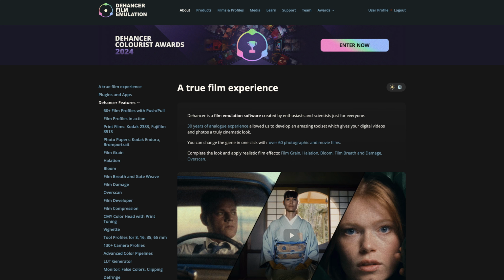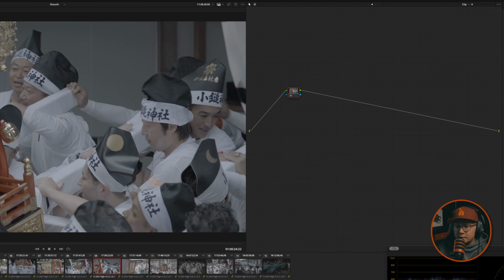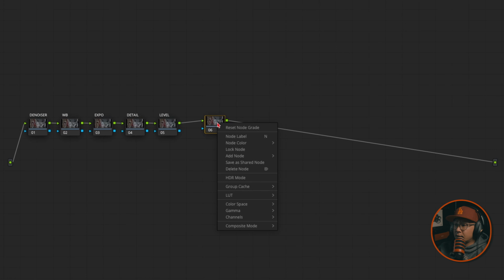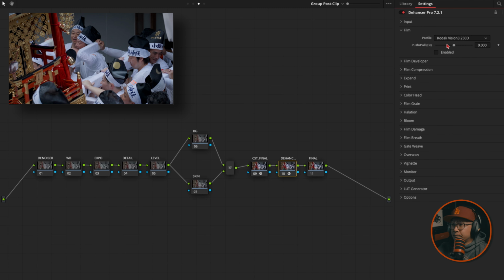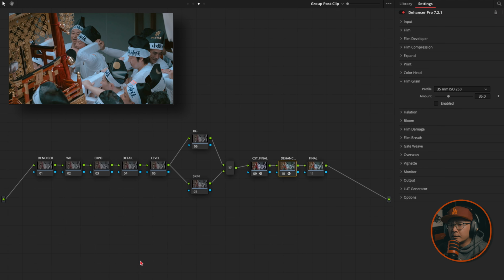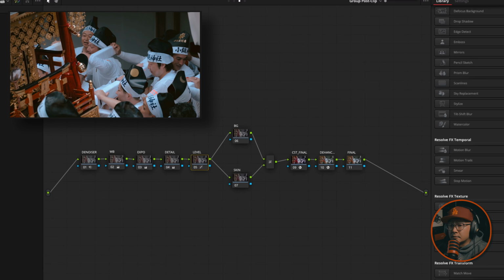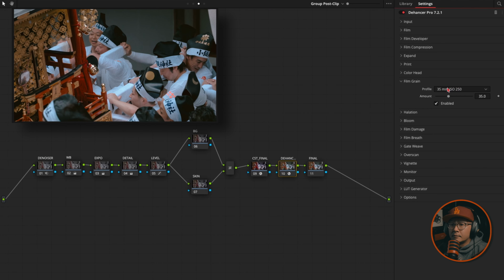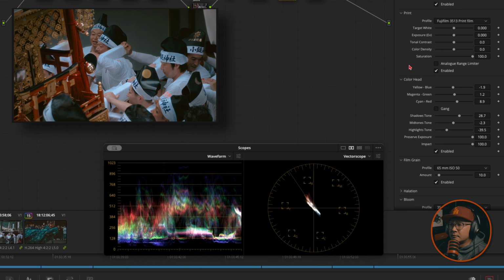Dehancer is the CINEMATIC GAME CHANGER for DaVinci Resolve!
Thanks for tuning into Plus Alpha Film.

In this video I show how I use Dehancer to get that cinematic film like look.
My color grading workflow is heavily influenced by @CullenKelly . Love his work and if you are new to color grading in DaVinci Resolve, definitely check his videos out.

Thank you @Dehancer for giving me the opportunity to test out your awesome plugin.

Promotion Code: 「PLUSALPHAFILM」

Thanks.

Gears:
・Main Cam: Sony FX6
・B-cam: Sony FX30
・C-cam: DJI OSMO POCKET 3
・D-cam: Sony a7IV
・Mic: RODE WIRELESS PRO
・Mixer: RODE CASTER PRO II

【Song Used】
Title: